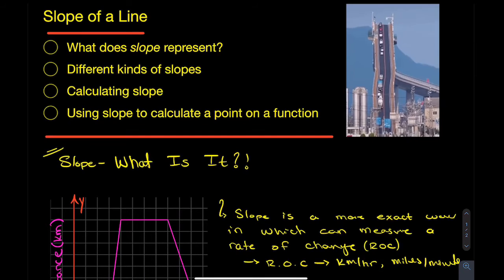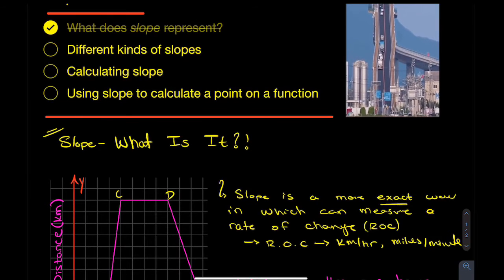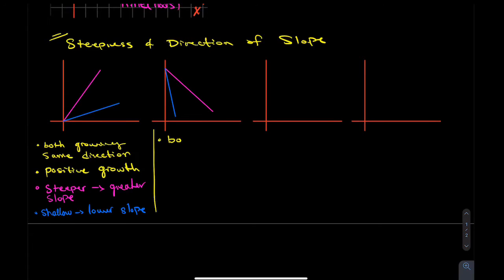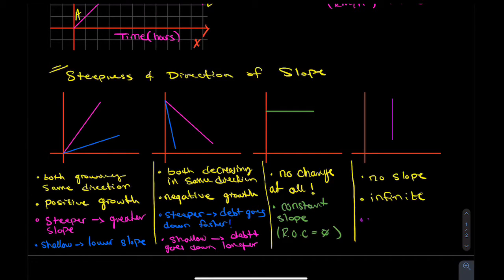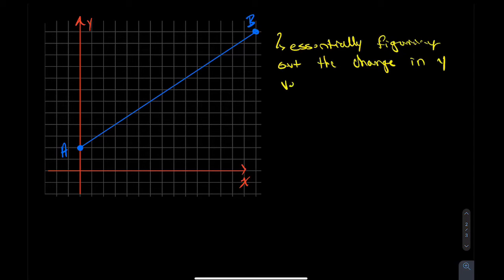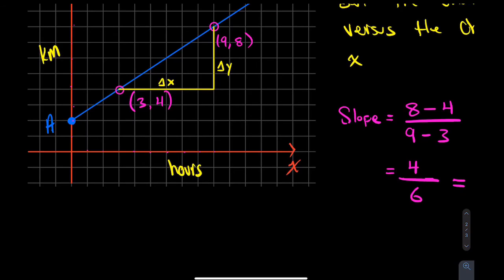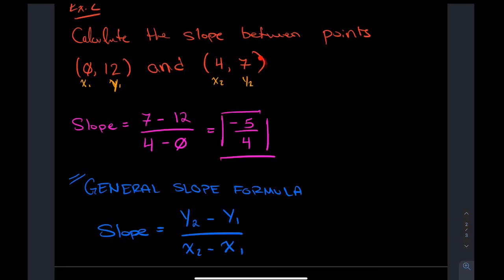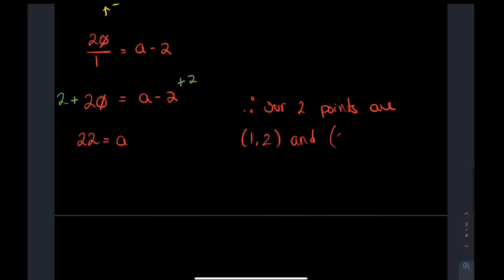Linear Functions Part 1 - Slope